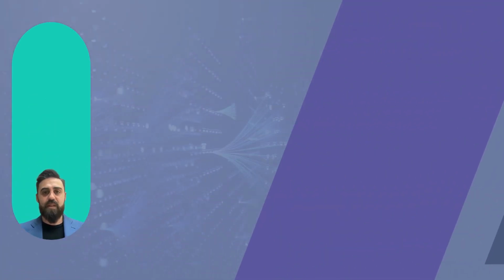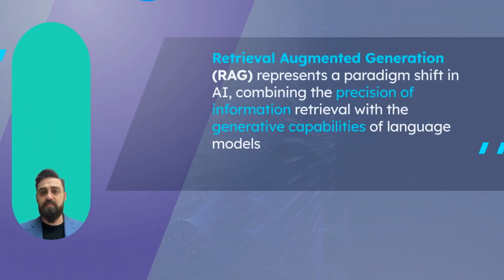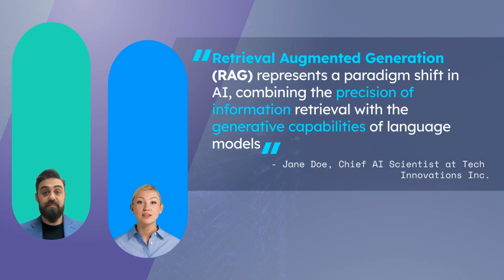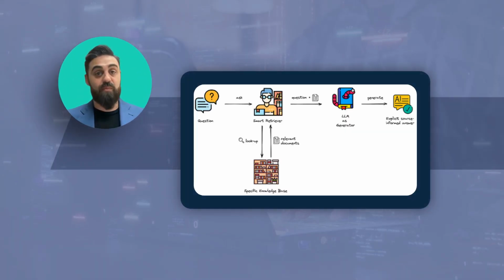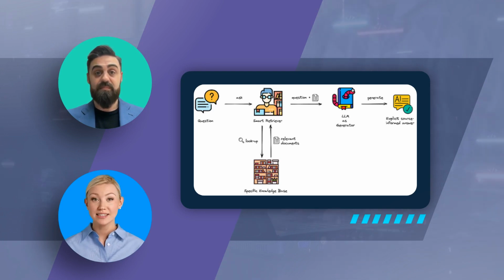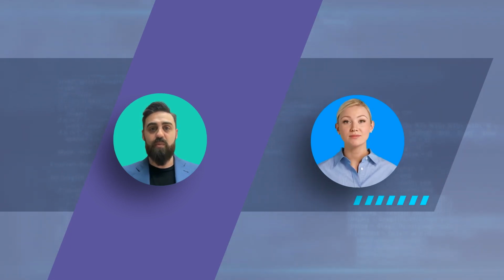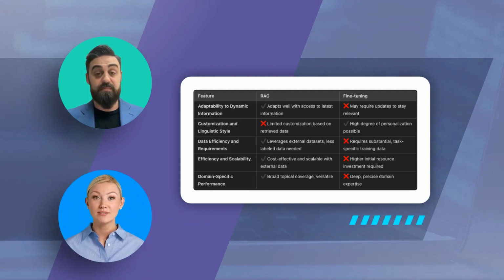Why RAG is (not) the future of AI | Simply Explained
Curious about RAG and artificial intelligence? This video explains all you need to know about RAG technology and how it's reshaping the AI landscape.

*CHAPTERS*
0:00 Intro
0:26 What is RAG
1:24 Pros&Cons
1:54 Use cases
2:21 Close Out

👋 *Welcome to Cloud Computing 101!*
I'm Marco Biscardi, your guide to mastering Google Cloud. My mission is to make Google Cloud accessible and easy to understand for everyone, from beginners to IT professionals

Cloud Computing 101 focuses on Google Cloud with AI-generated content. You'll learn:
☁️ How Google Cloud works
💼 Benefits and features of Google Cloud
⚖️ Pros&cons

📘 Educational Content: Simplified Google Cloud concepts
💡 Practical Tips: For those considering or using Google Cloud

Watch out for the next video, you may find an NFT ticket to access a full GCP course on BitDegree worth $ 49.

Congratulations on finding the description easter egg. Comment something secret sounding (like "found the easter egg") if you read this so people who didn't read the description are confused :)